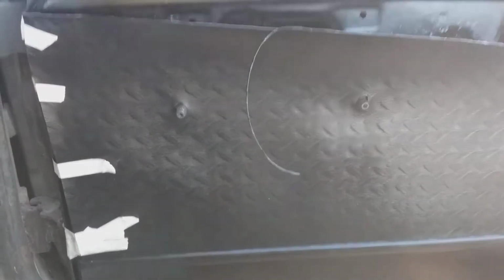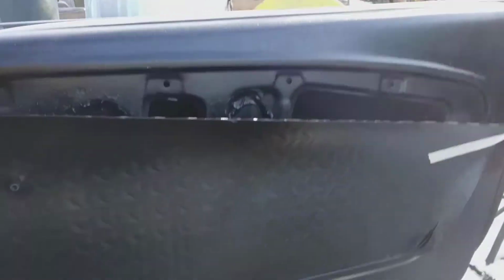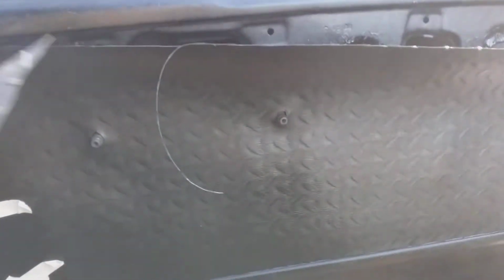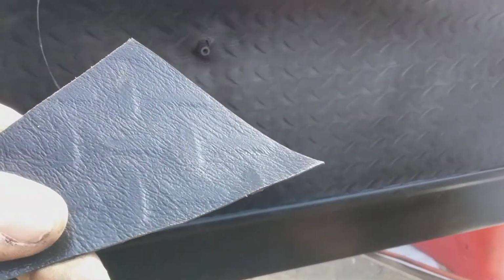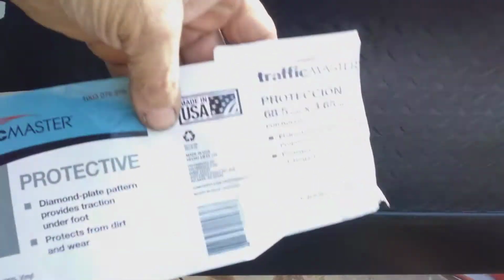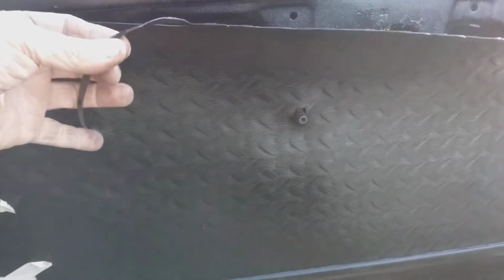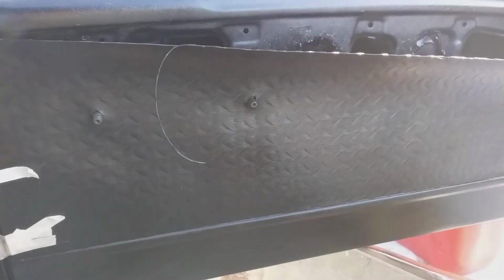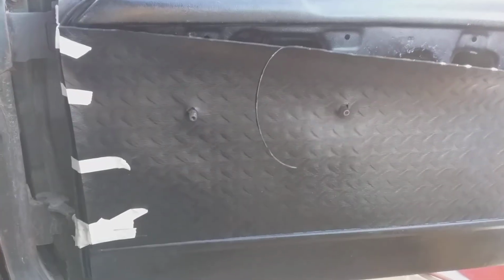1966 Mustang custom ( cheap! ) door panels ( part 2 of 4 ) 1/19/2022